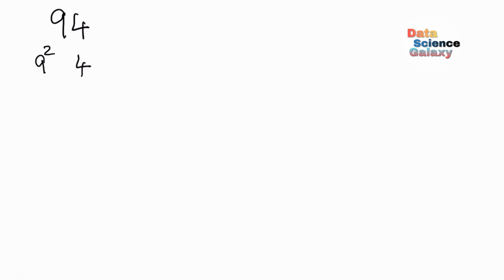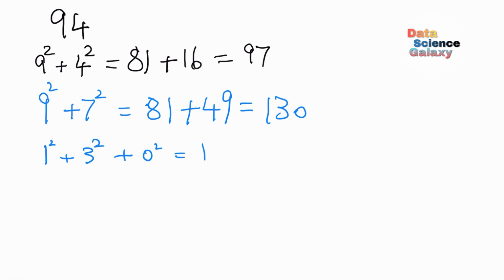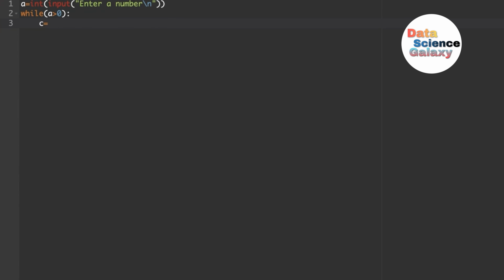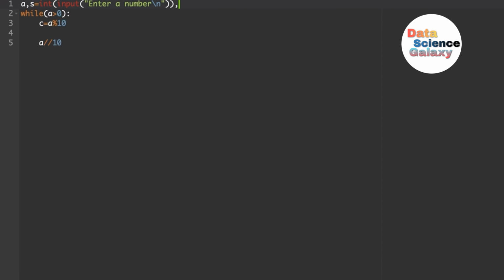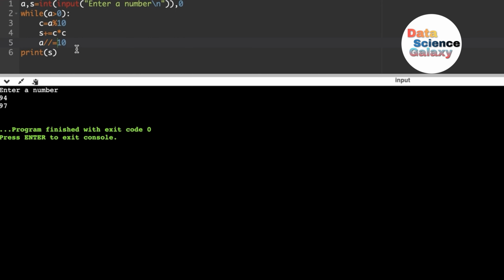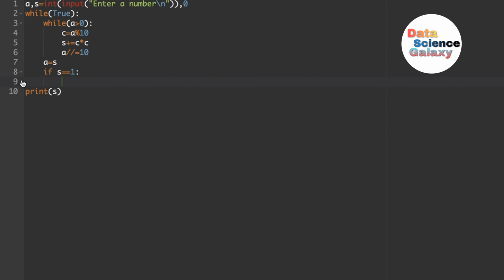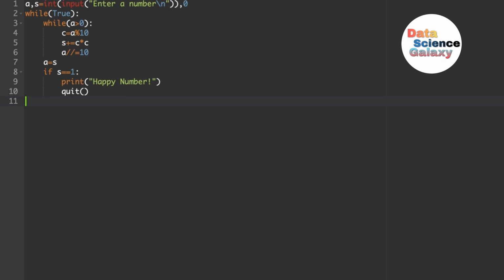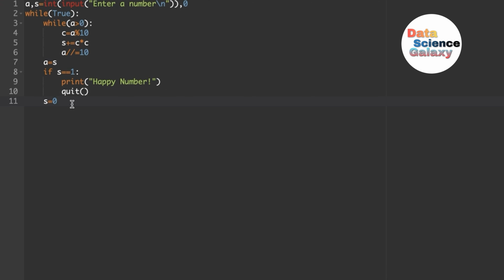Happy Number In Python | Python Programming | Data Science Galaxy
In this video, We Discuss the LOGIC in PYTHON to Check whether a number Is a HAPPY NUMBER.

👇🏼 Must Watch - How to make a Career Transition into Data Science - A Definitive, Practitioner's Perspective :

👇🏼 Watch the video where I talk about What more you need to Solve Real World Problems :